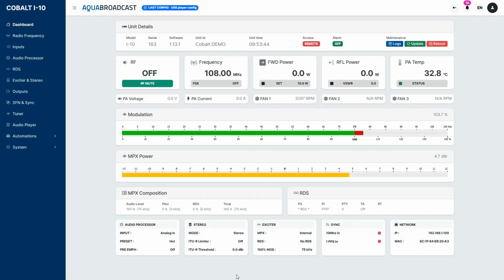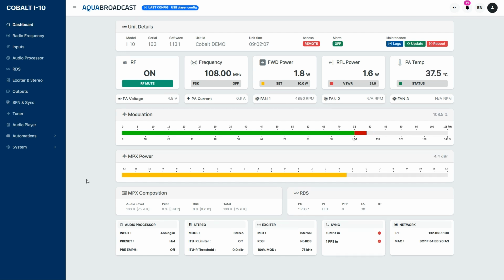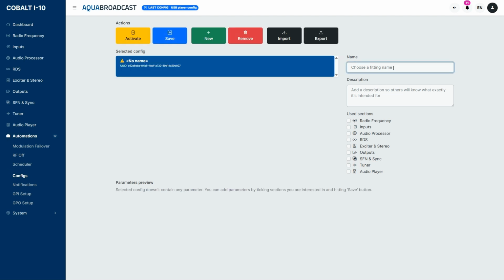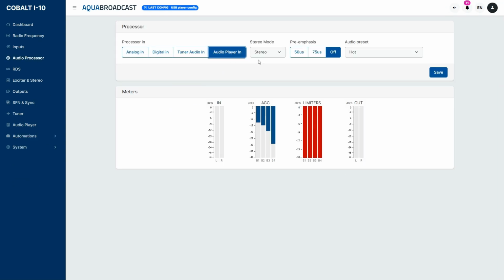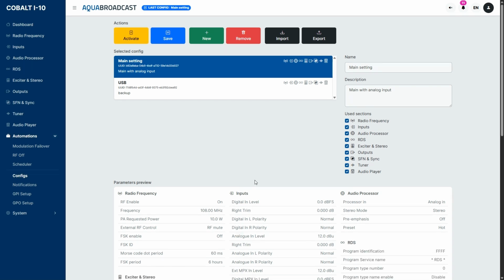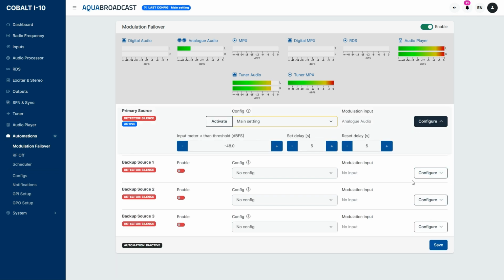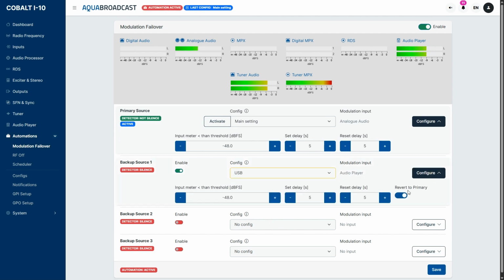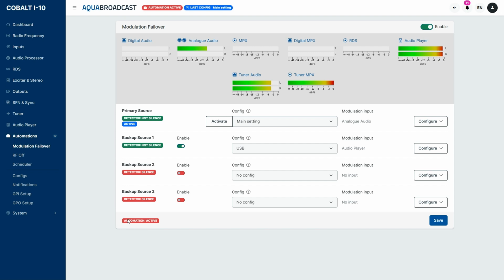Aqua Broadcast Cobalt Configs and Modulation failover (English)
Set up advanced configs and the built-in Modulation failover in a COBALT FM Transmitter.